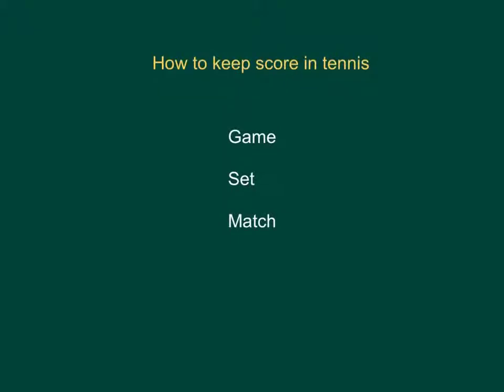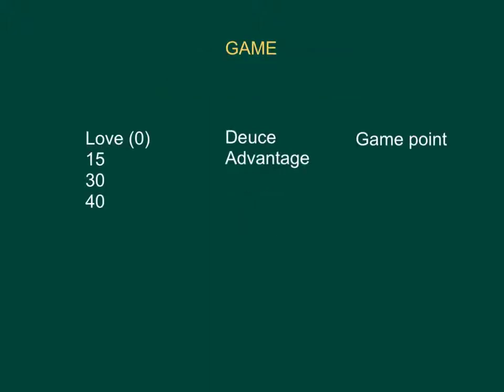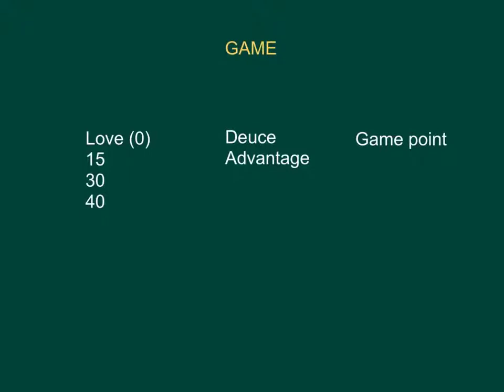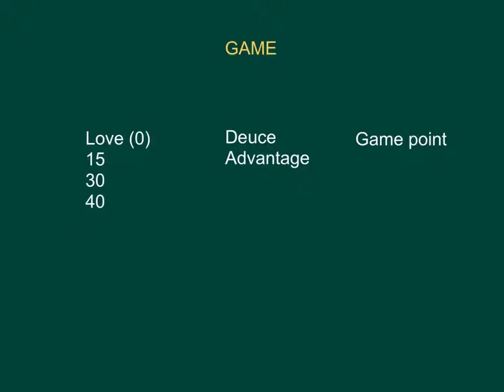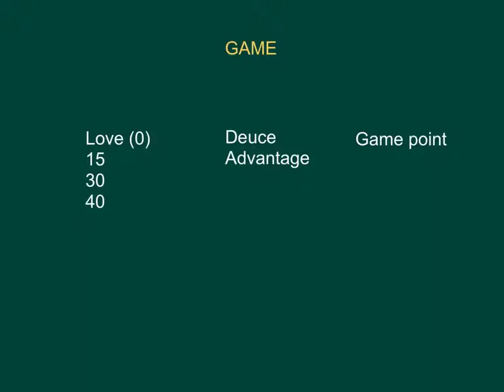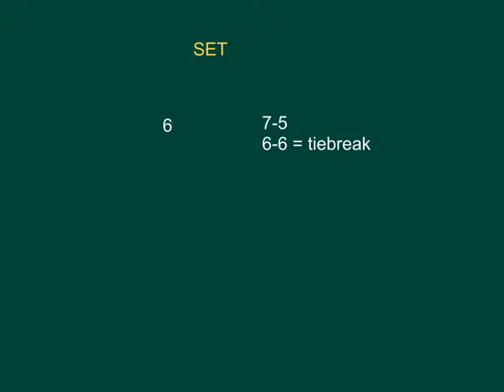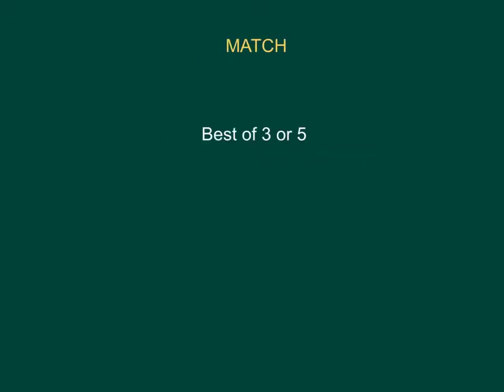Keeping score in tennis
This video explains the basics of keeping score in tennis. Made with Explain Everything.